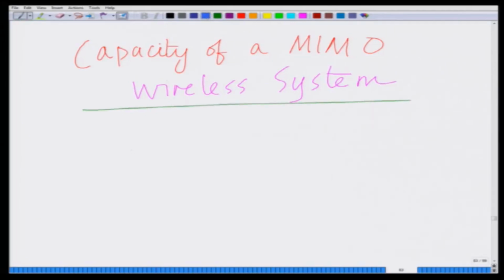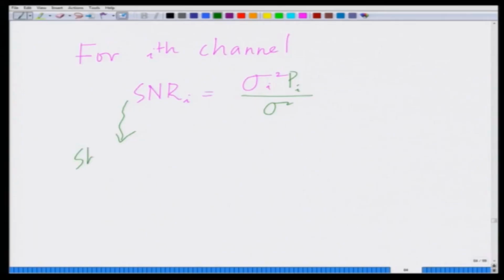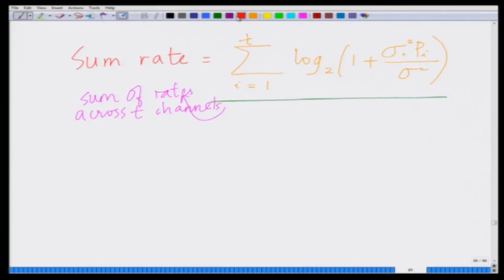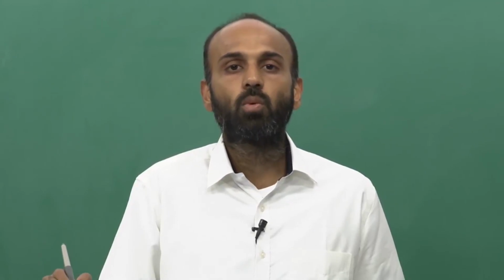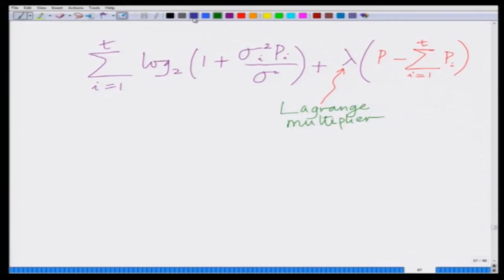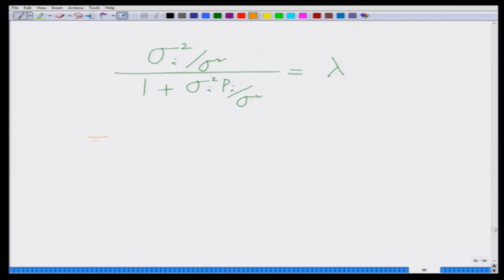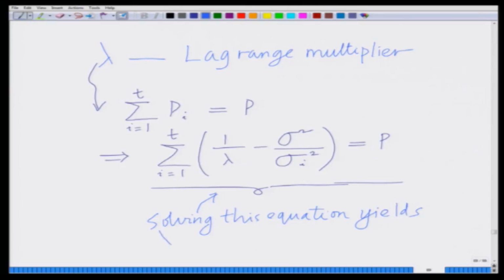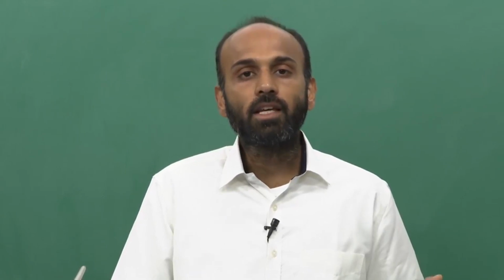Capacity of MIMO Wireless Systems